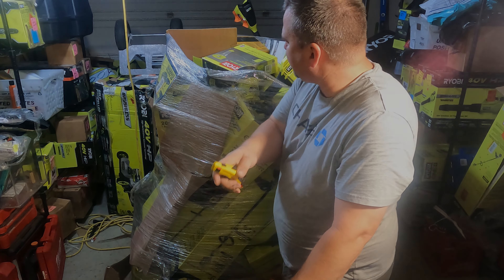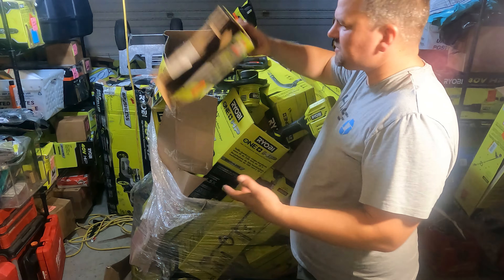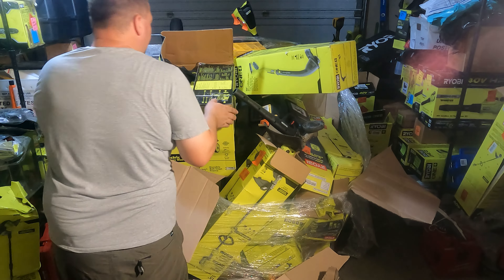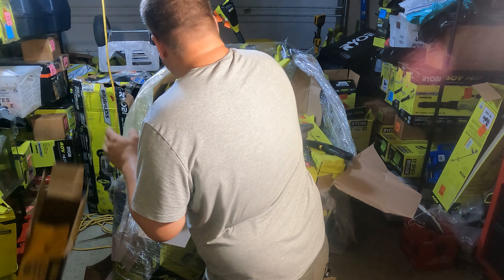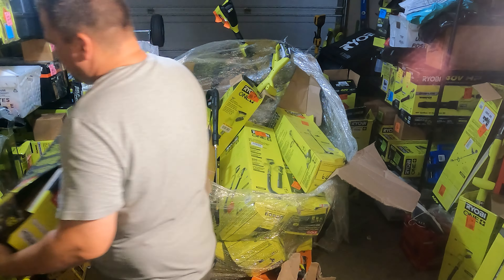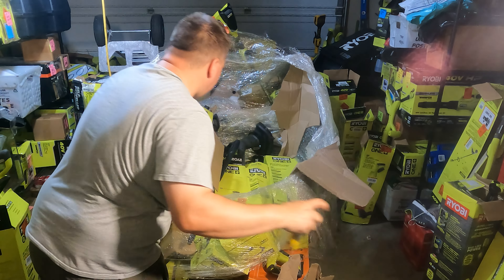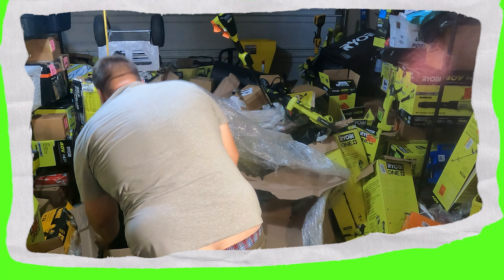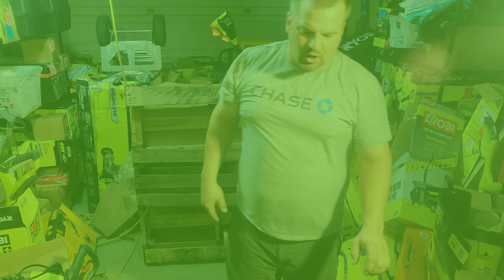You Won't Believe This One! 😲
We almost didn't believe it ourselves! 😆 See what we find in our recent truck load. Brand name tools and some more questionable items!

We sell on your favorite places to buy! Check us out